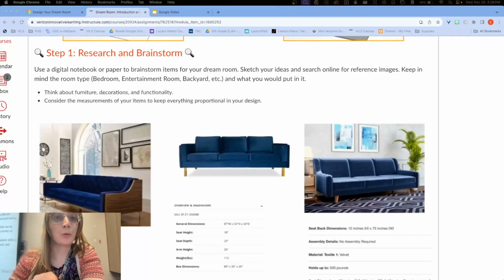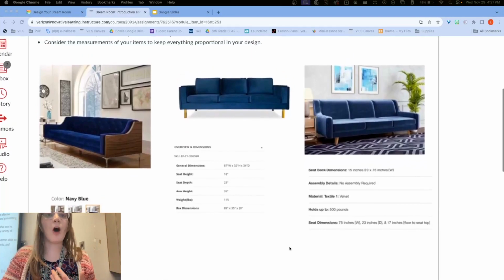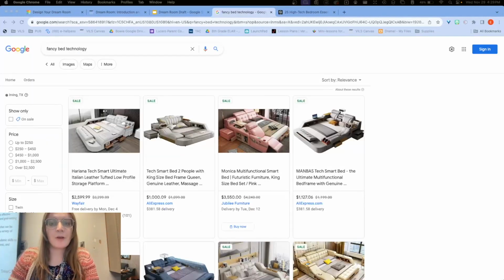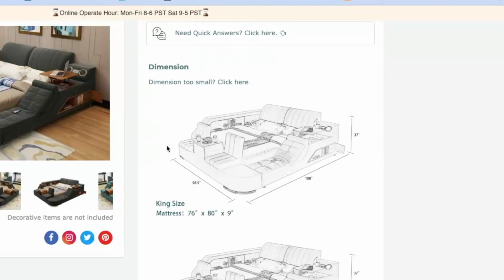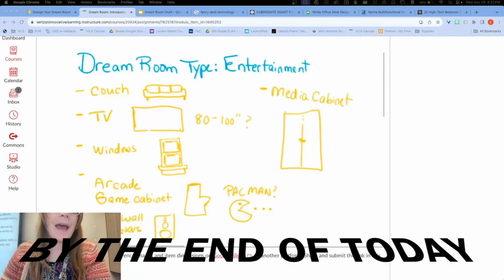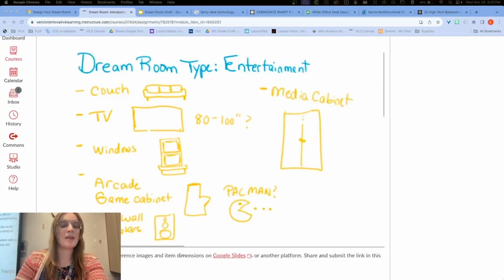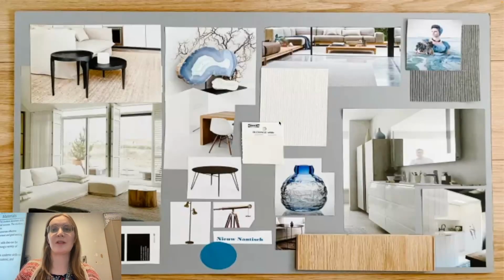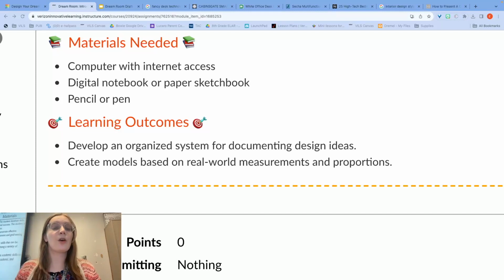Dream Room Mini-Project: Intro and Research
VILS BOWIE MS 23-24